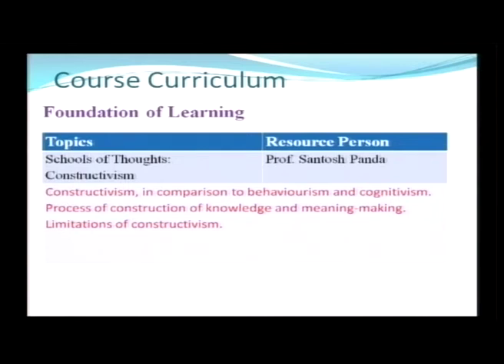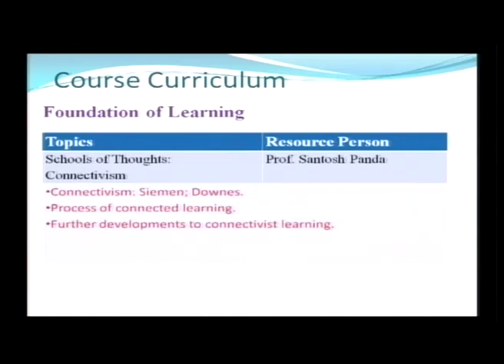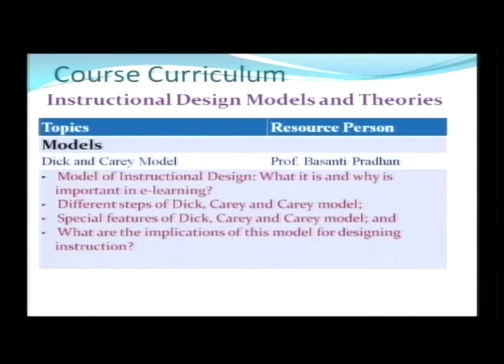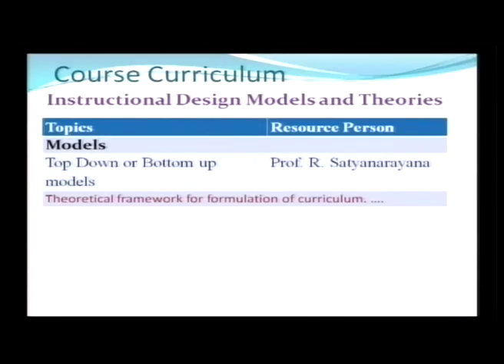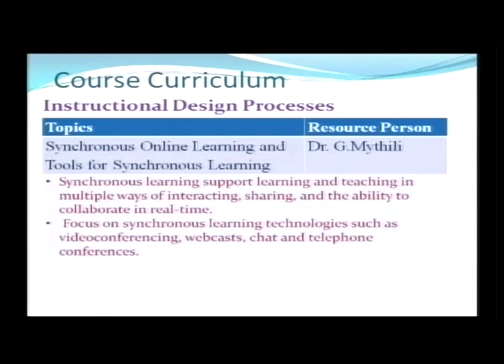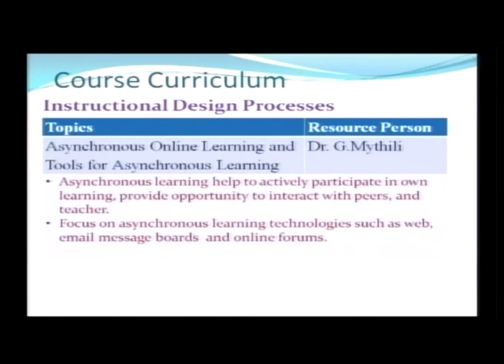Design and Facilitation of E-Learning Courses